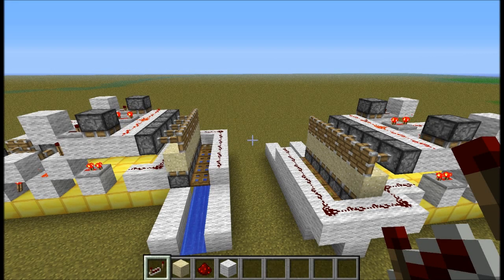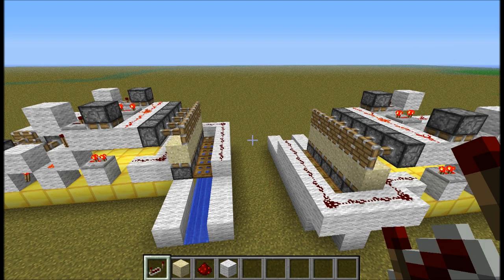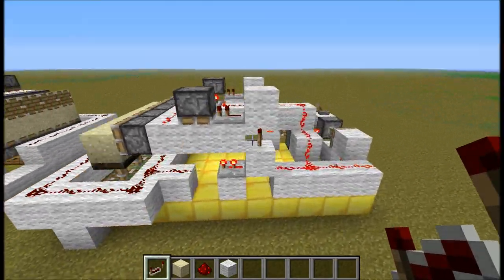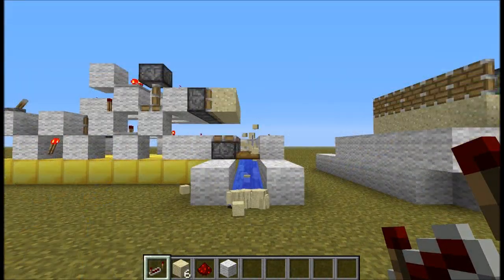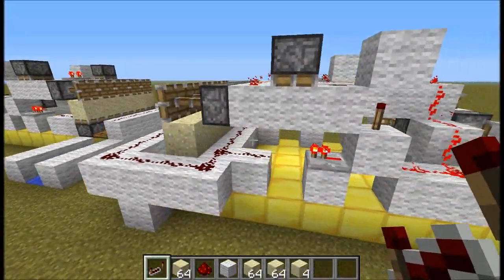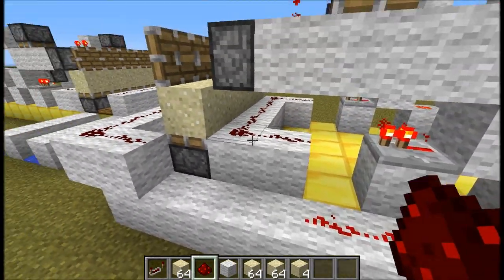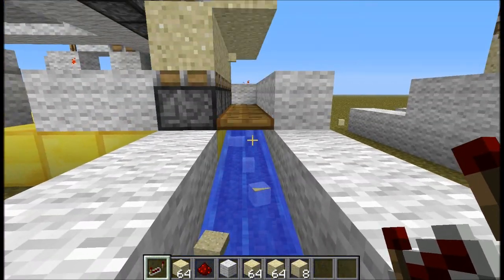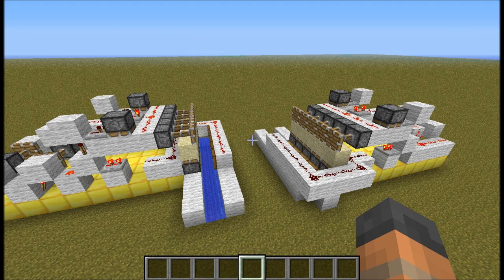Sand Generator Fix For 1.4.5 Tutorial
This video will show you how to fix the sand generator for 1.4.5

Music
 Artist: Jotun